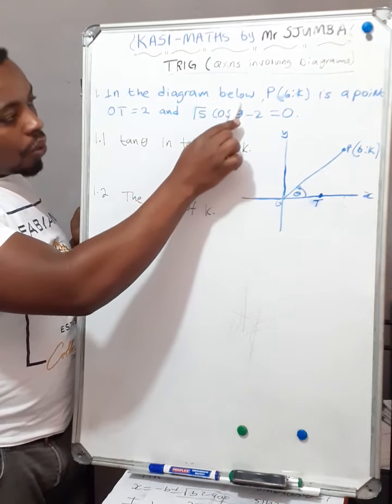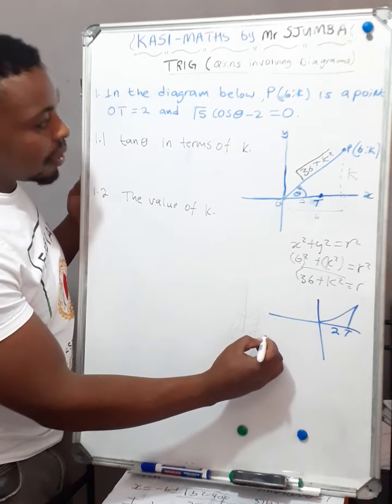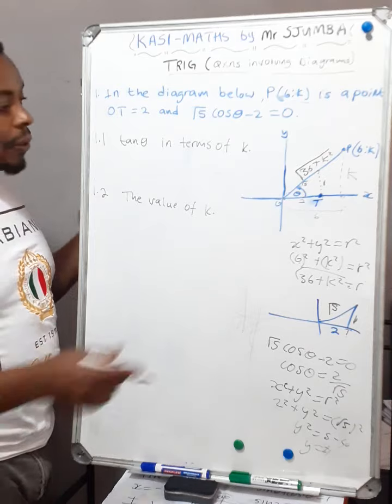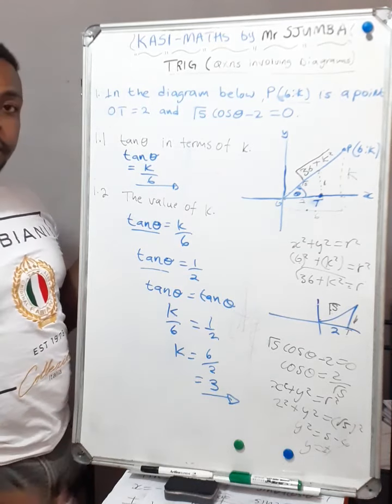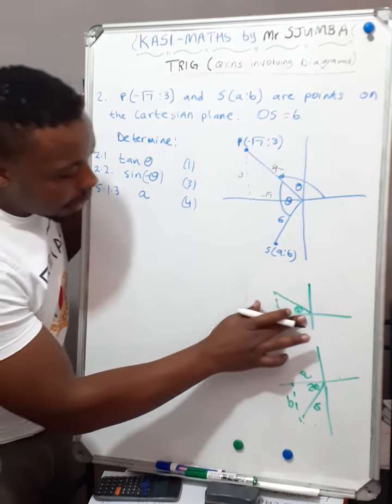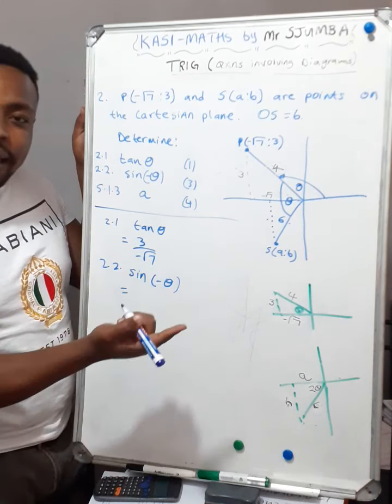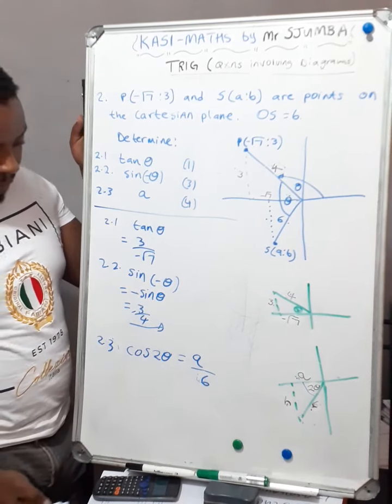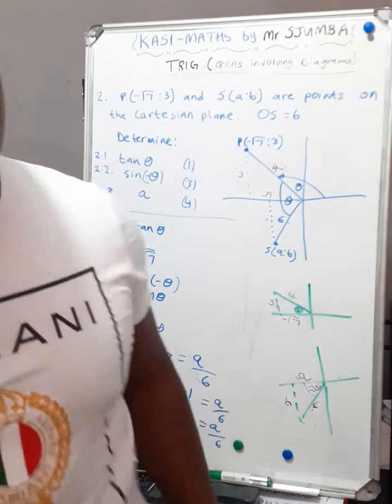Grade 12. Trigonometry (problems involving a diagram and pythagoras) Part 3